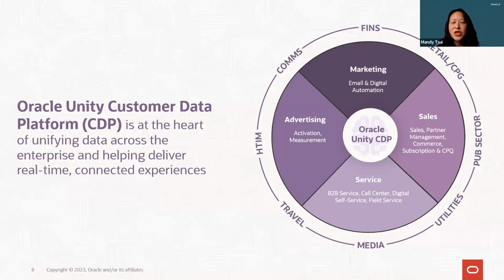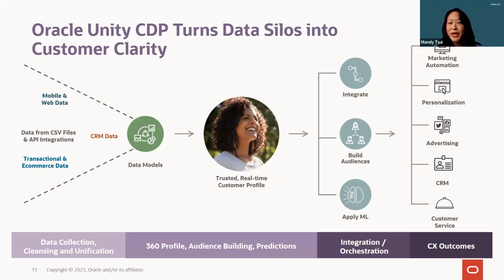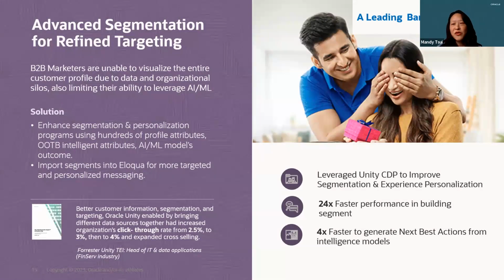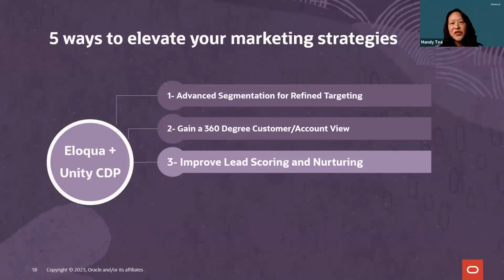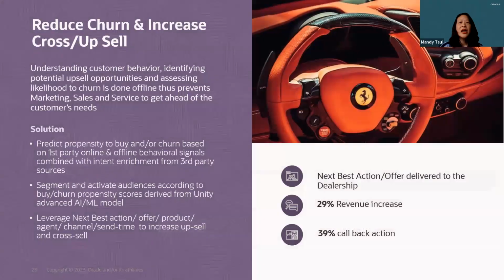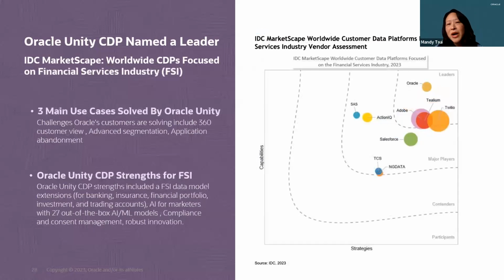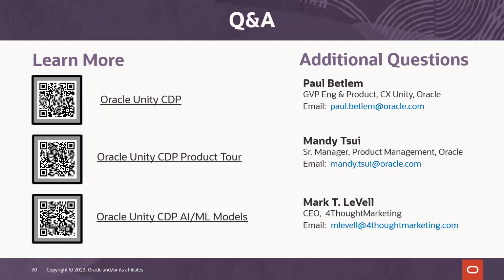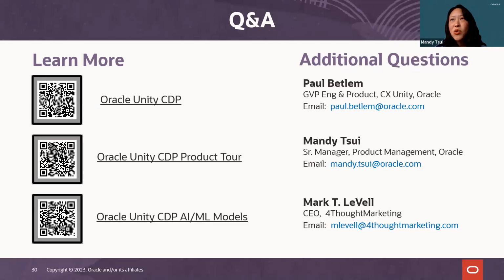Elevate your marketing strategy with Oracle Unity CDP and Eloqua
Elevate your marketing stack by integrating Oracle Unity CDP with Oracle Eloqua. In this webinar, learn how this powerful duo can supercharge your marketing efforts, offering a seamless, data-driven approach to customer engagement to maximize your marketing spend and drive measurable results.